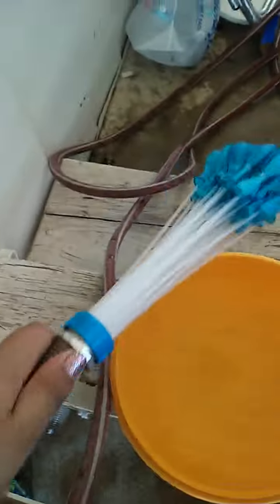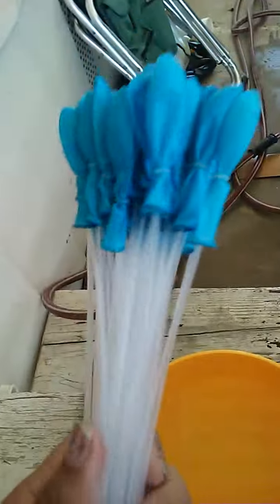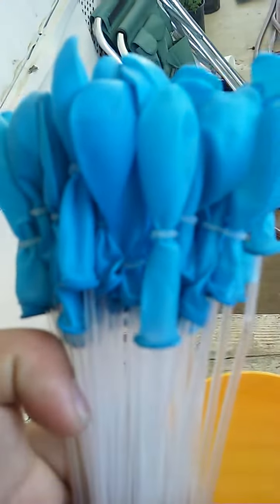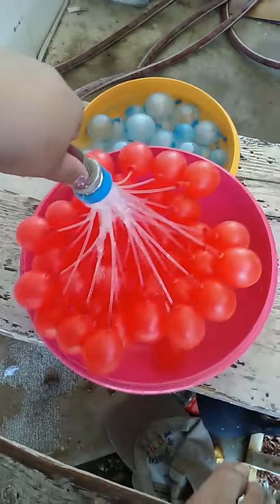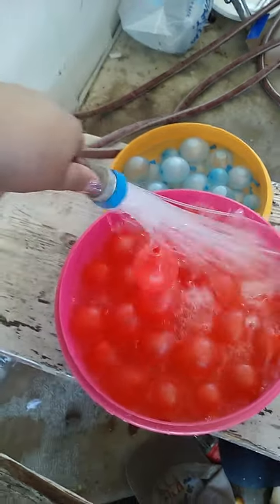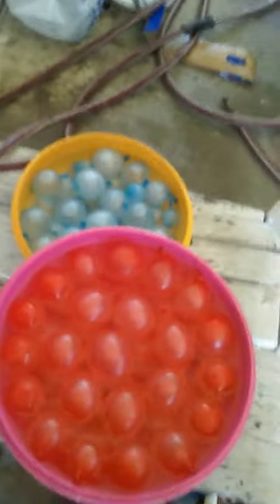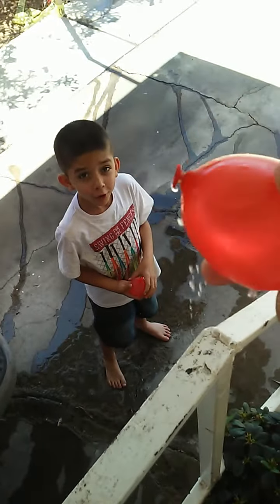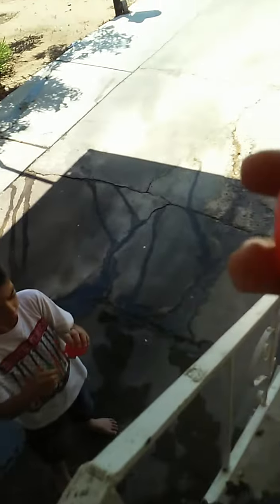Balloon Bonanza with Brian!